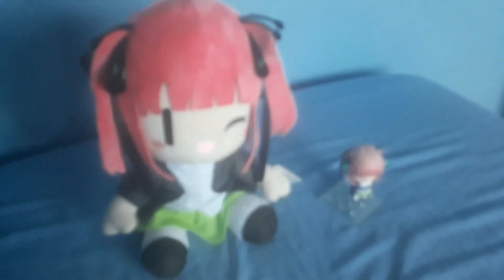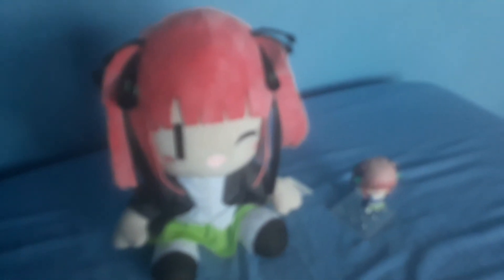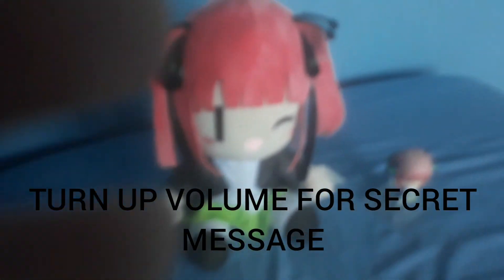BIG NINO PLUSH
I probably shouldn't have brought this, but whatever
Am I a quintessential quintuplets channel now? Probably not
Nino best girl btw